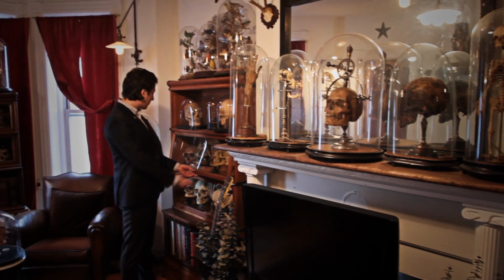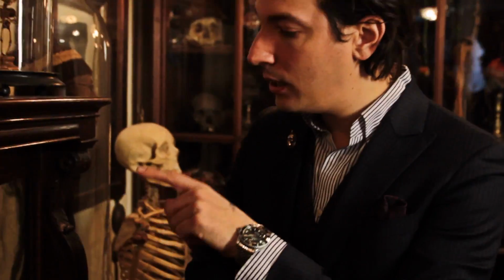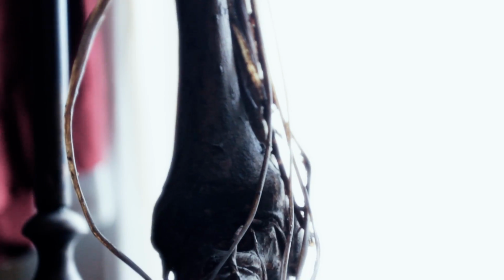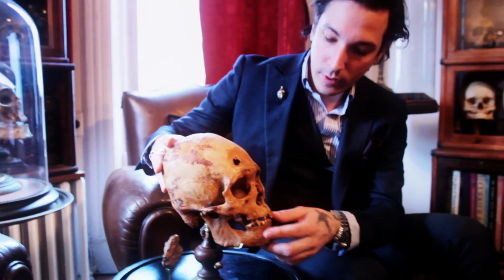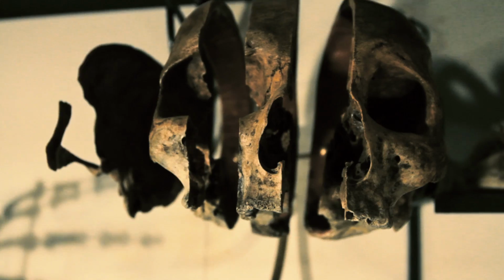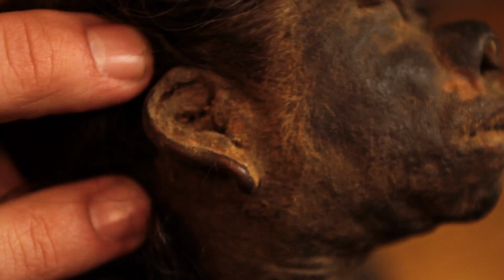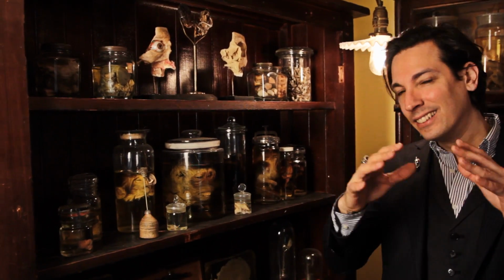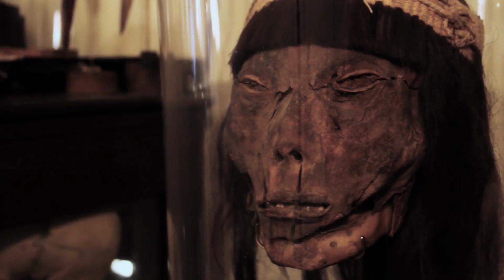The Midnight Archive - The Art of Ryan Matthew Cohn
Prepare yourself for a world of skulls, mixed anatomy, shrunken heads, and mummies. This episode takes us into the home of collector and artist Ryan Matthew Cohn and showcases the amazing world he has created for himself.  Here he gives a charming account of his collection as well as the work he does. His apartment is OVERWHELMING in its incredible design and expansive collection.  Prepare for a very interesting tour...